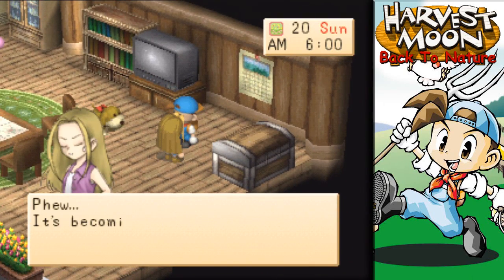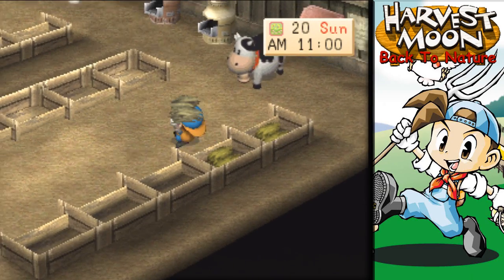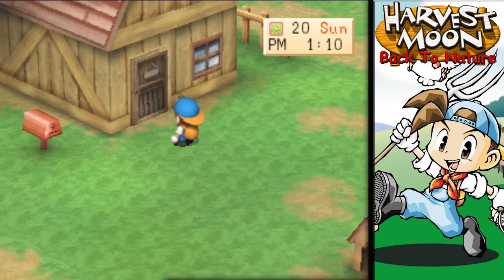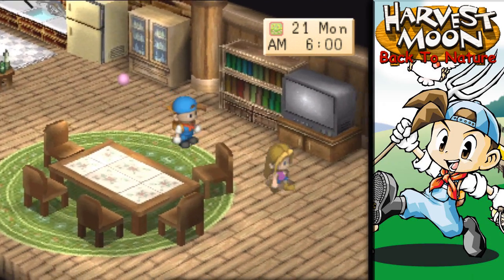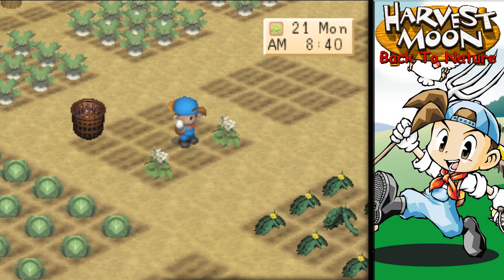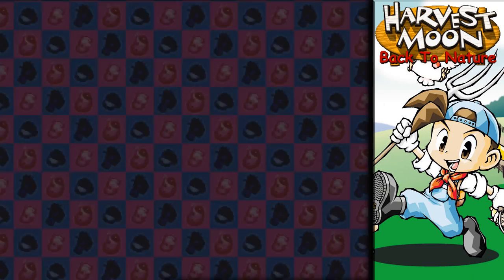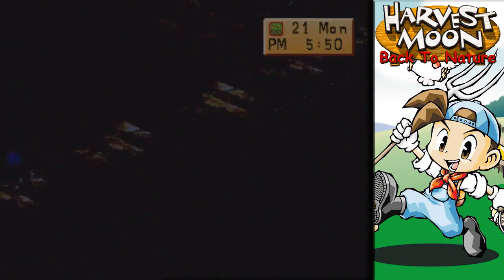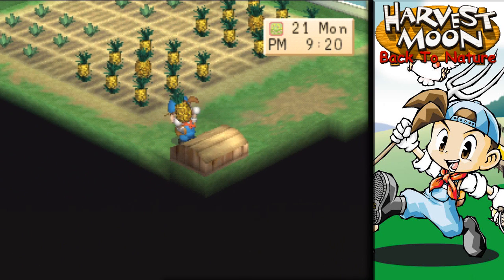A Sick Sheep? | Harvest Moon | Back to Nature EP.93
Just playing through Harvest Moon Back to Nature on the PS3 from the PSN store for 5.99 USD. Can be played on Ps3, PsP or PsP vita.